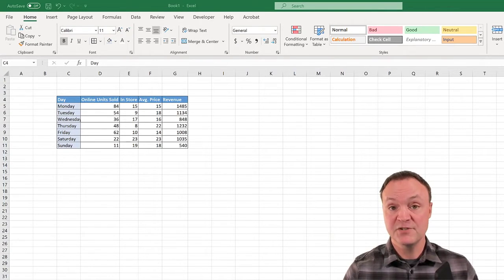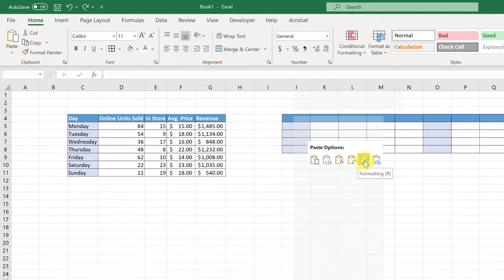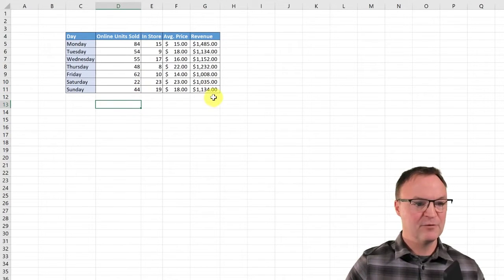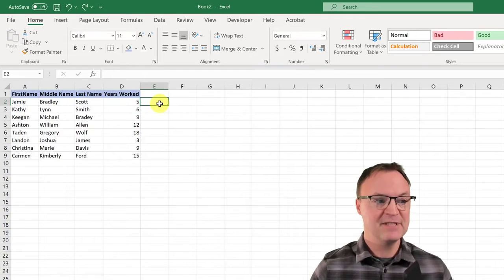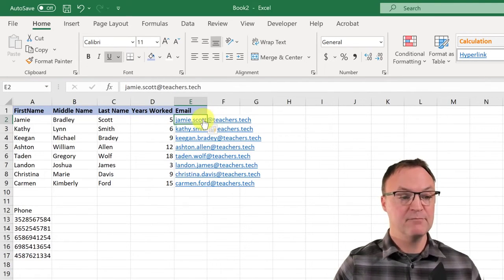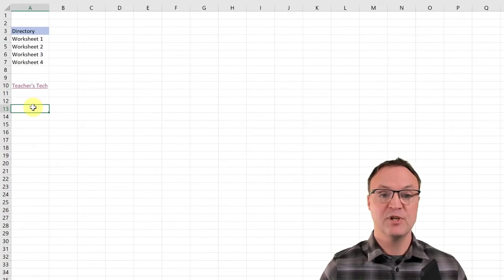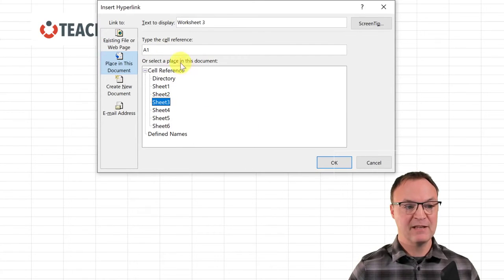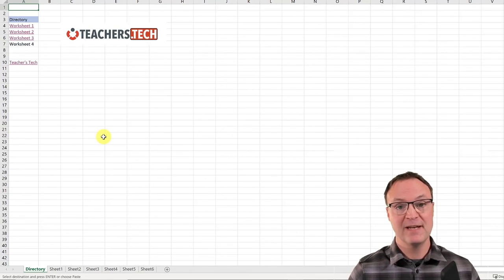Microsoft Excel Tutorial Beginners Level 3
Want more Excel videos? Here’s my Excel playlist This video tutorial will show you how to use Microsoft Excel for beginners level 2.  Click here to go to level 1 for beginners Microsoft Excel is a powerful spreadsheet tool that is part of Microsoft Office. This is a detailed beginners tutorial, the below timestamps will help you navigate through the lessons that are covered.  Looking for more?

0:00 Introduction
1:12 Simple copy/paste
3:23 Transpose paste in Excel
5:21 Copy and paste formulas in Excel
6:53 Paste a link
8:47 Special paste in Microsoft Excel
10:18 How to use Flash Fill in Excel
12:53 Different ways to use Flash Fill
15:28 Hyperlinks in Excel (link to websites)
19:16 Create a directory or table of contents with internal links